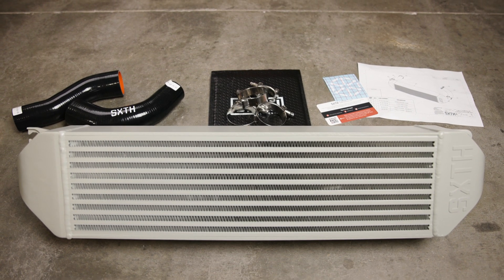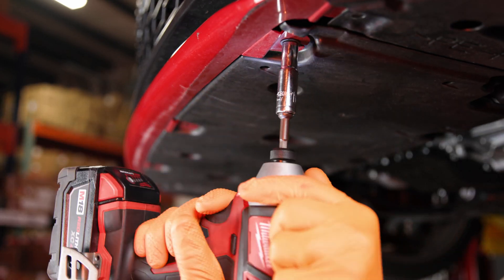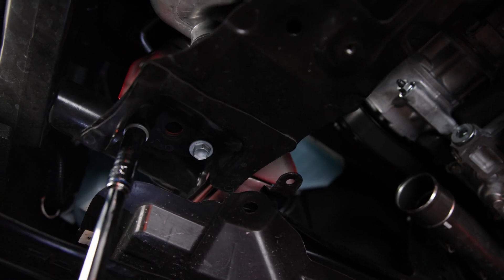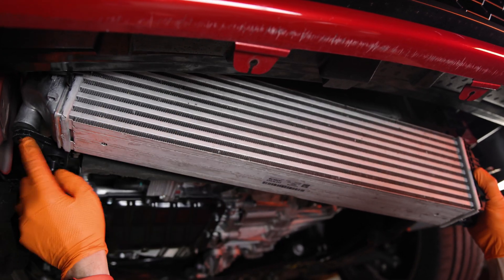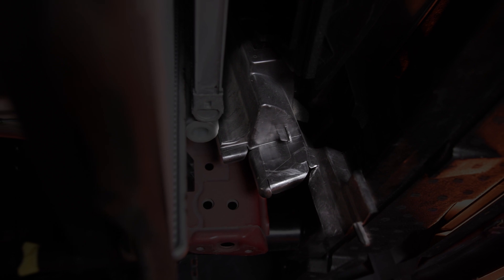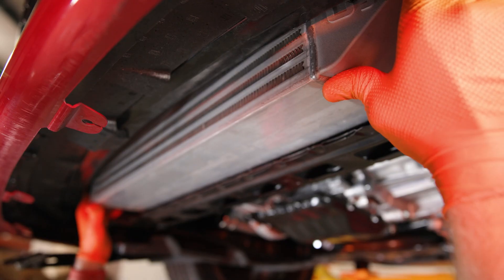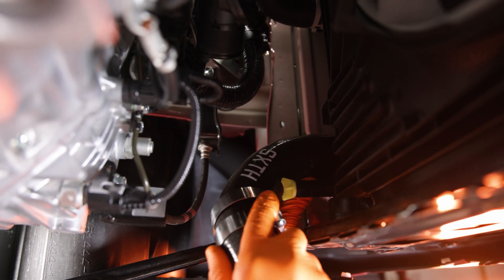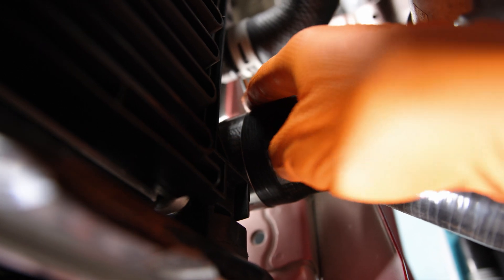GR Corolla SXTH Element Intercooler Installation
Learn how to install the SXTH Element Front Mount Intercooler on the GR Corolla.

Chapters:
Intro 00:00
Tools 00:15
Remove OEM 00:35
Unboxing 01:55
Install New Core 02:17
Install New Hoses 03:26

You can find our products at any of the links below or go to sxthelement.com for more information!